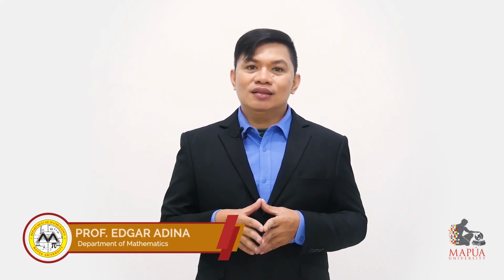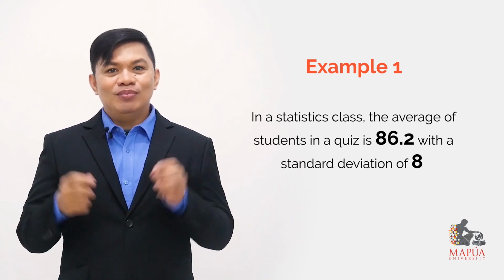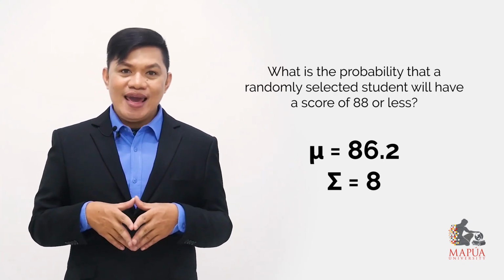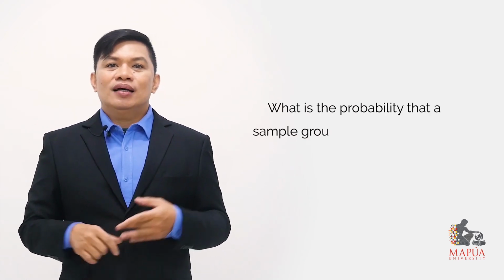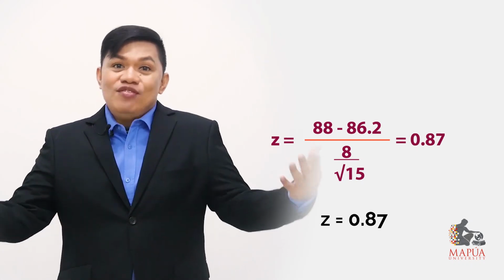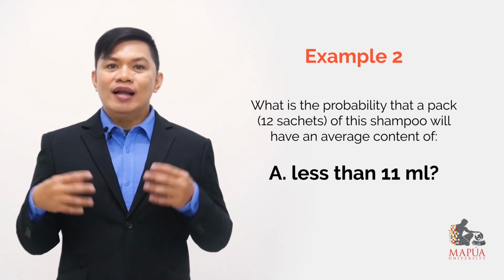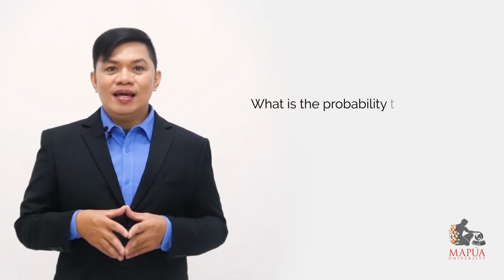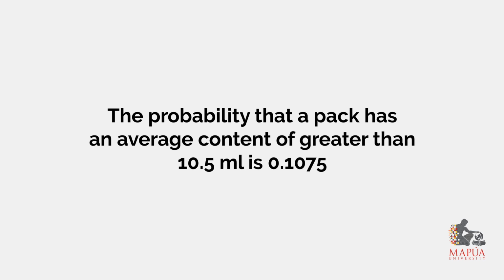STATISTICS SOLVING PROBLEMS INVOLVING SAMPLING DISTRIBUTION OF THE SAMPLE MEANS